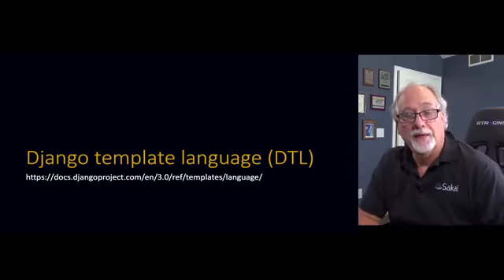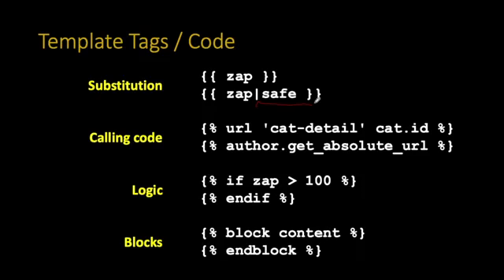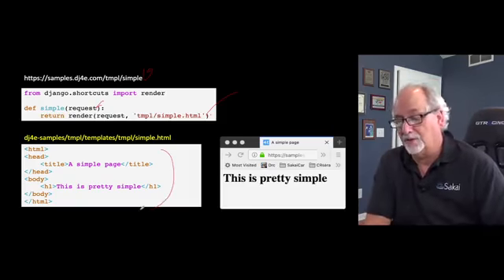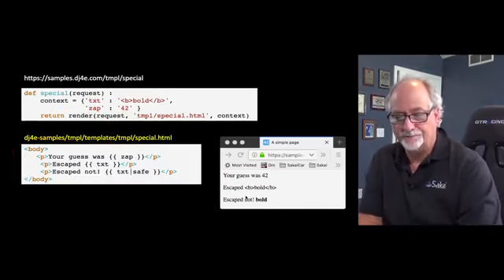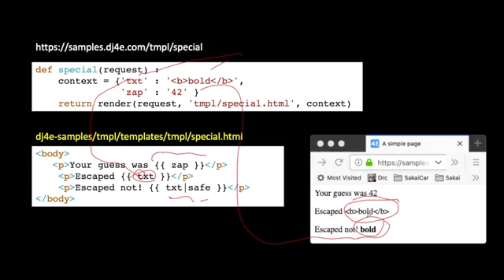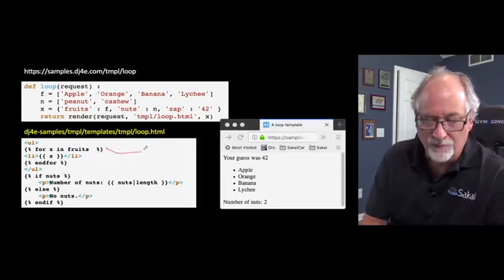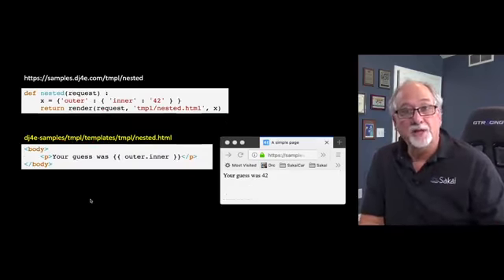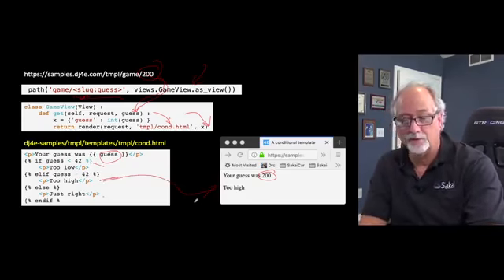The Django Template Language DTL